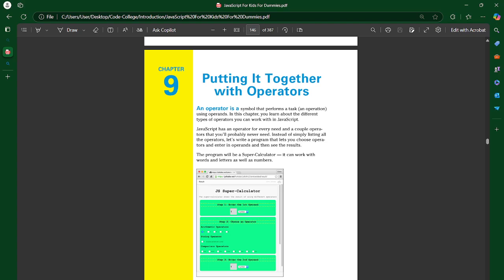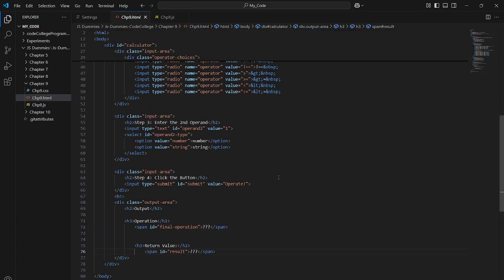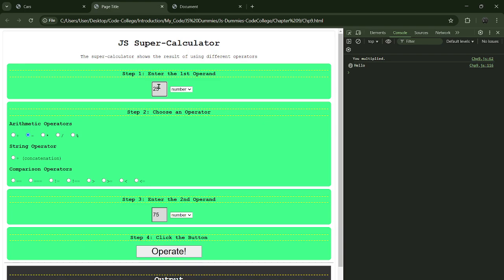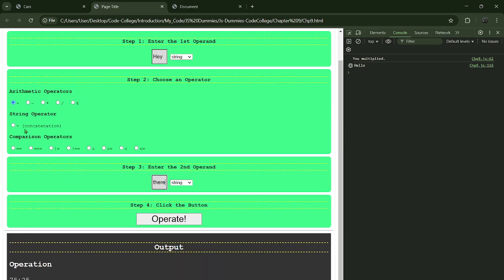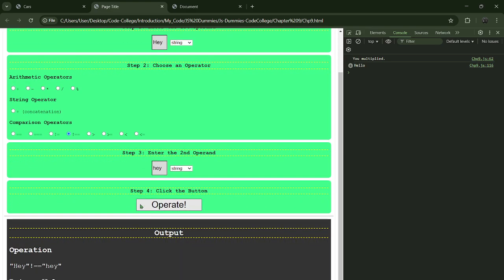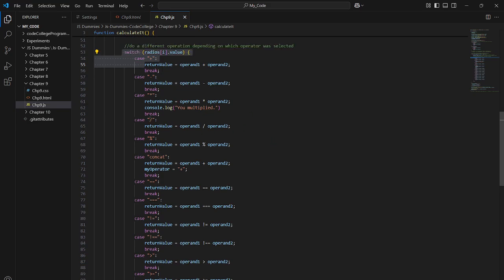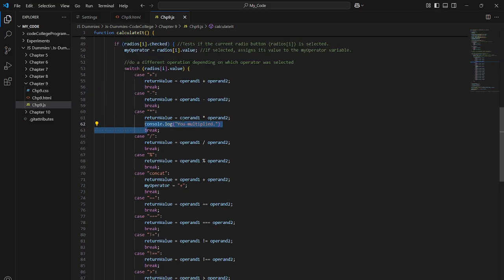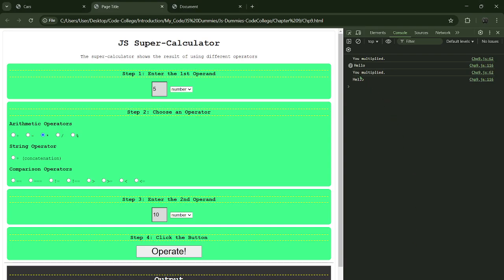JSD Chapter 9 (JS Super Calculator)